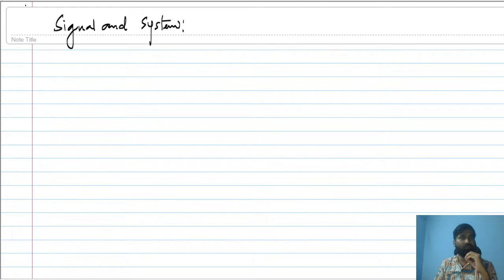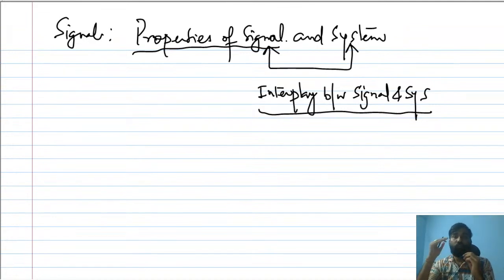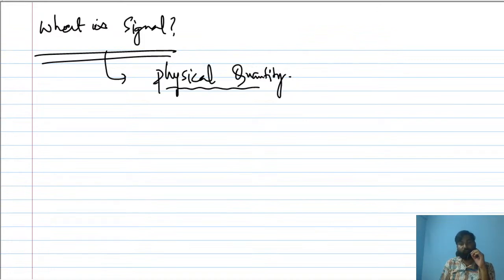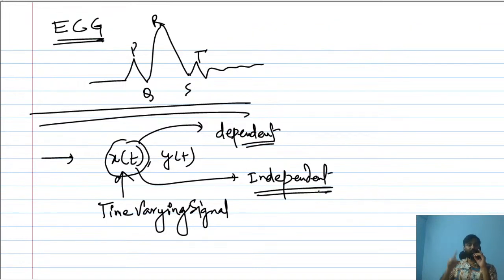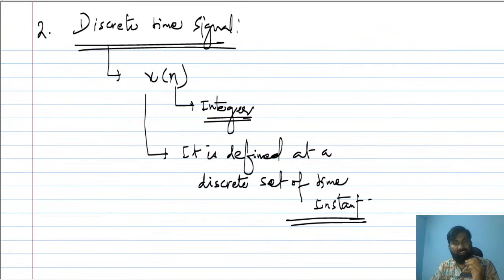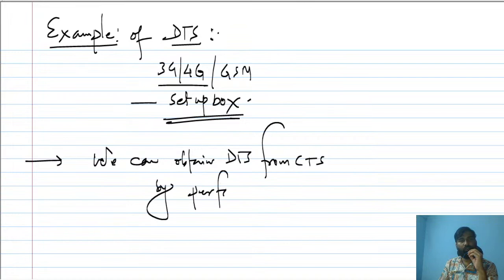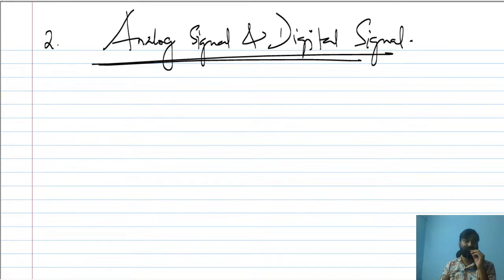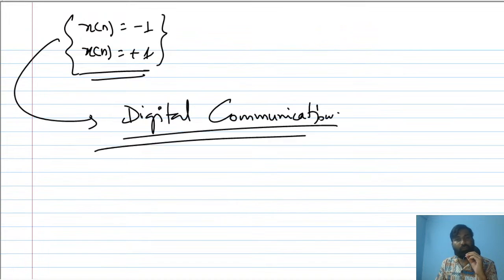Introduction to Signal and System | By Dheeraj Sir | GATE ECE | EE | IN |GATE 2024